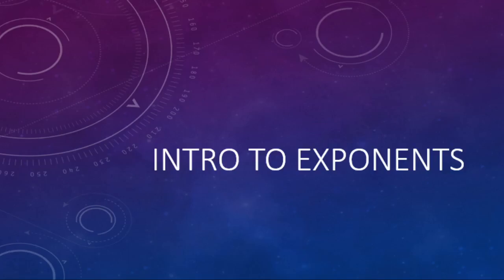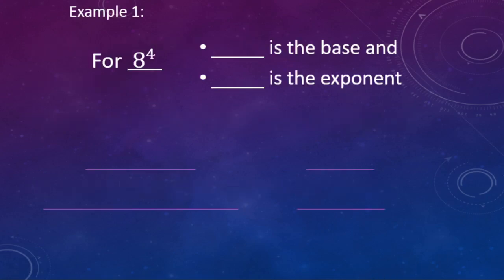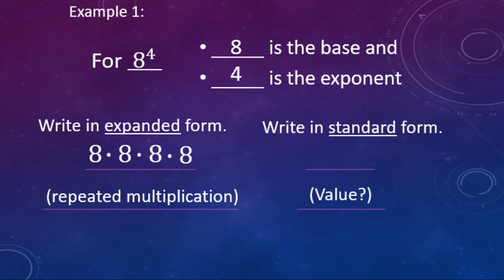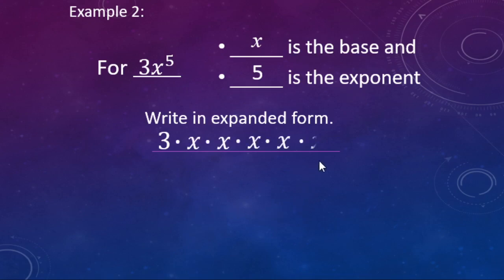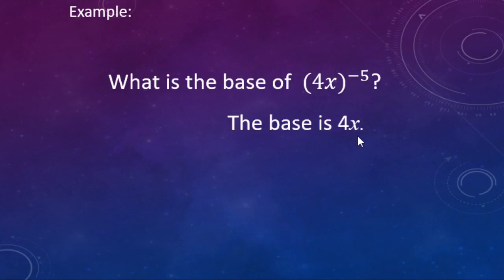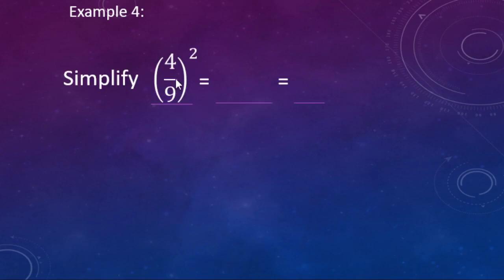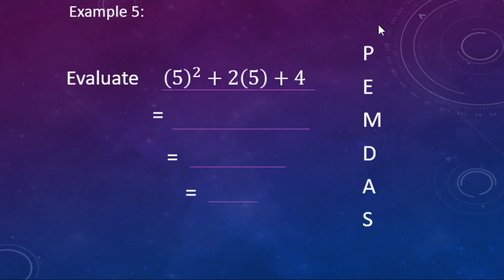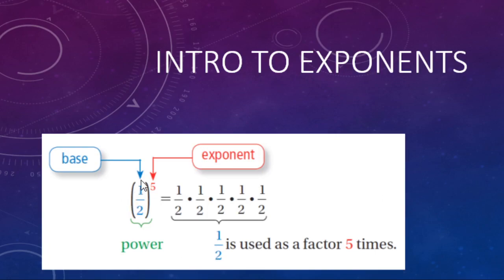Intro to Exponents (Basics)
This video could work for Algebra or prealgebra students who were absent, or in a flipped classroom.